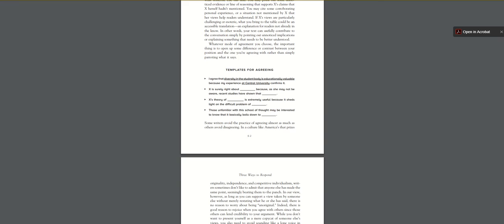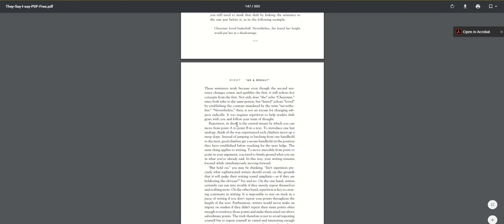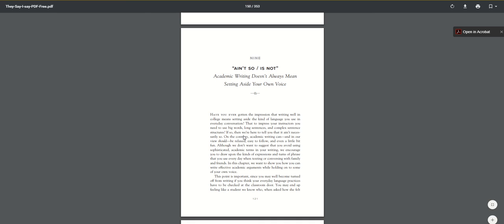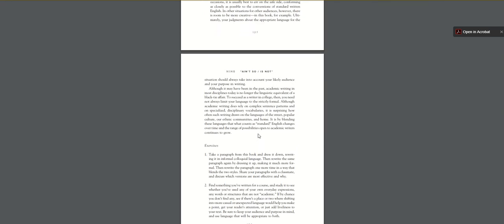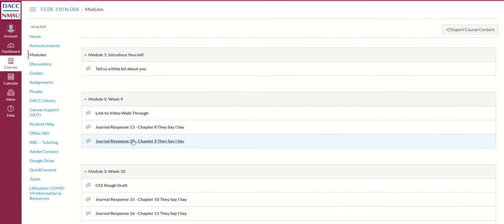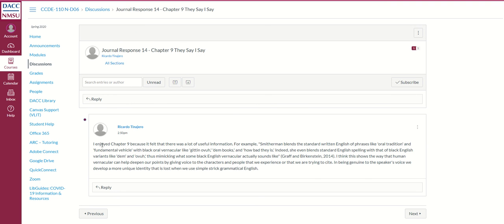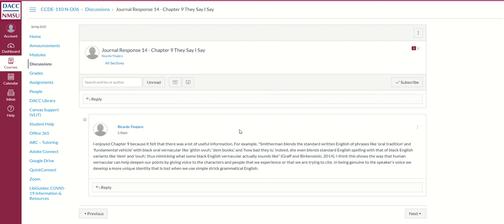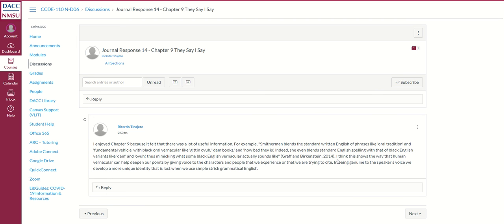Journal response video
This video details how to respond to the discussion board for journal responses.